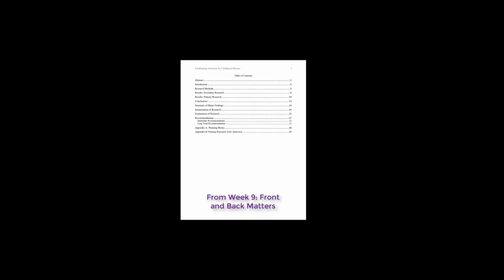ENG 250: Putting it Together